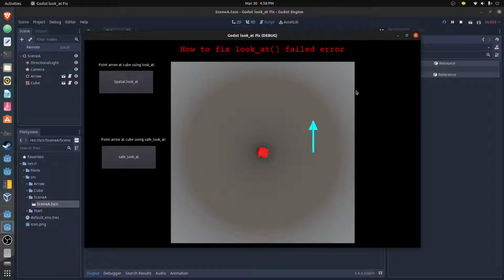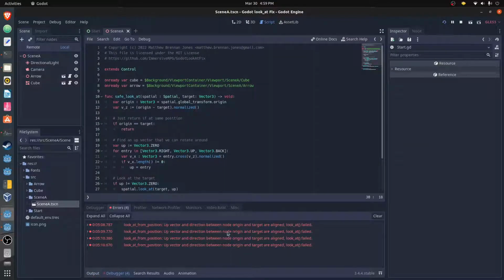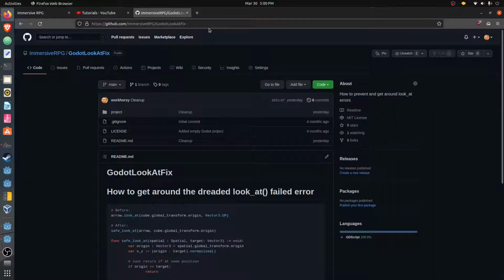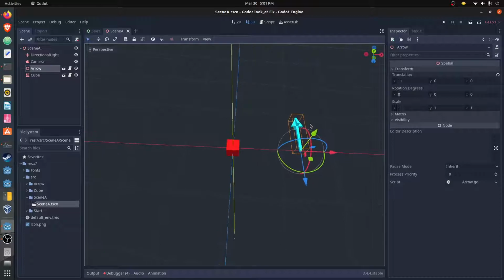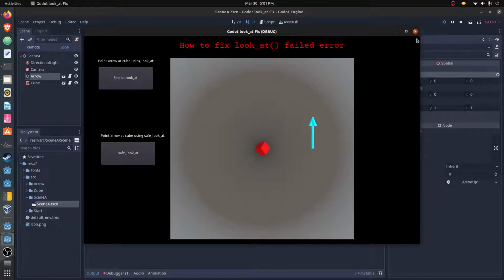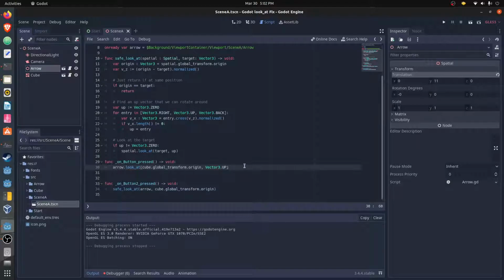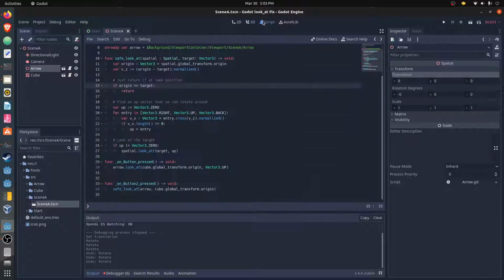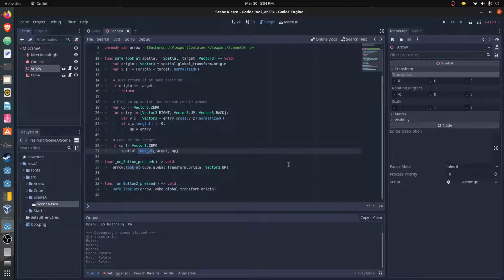Godot look at fix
How to get around the dreaded look_at failed debugger messages.